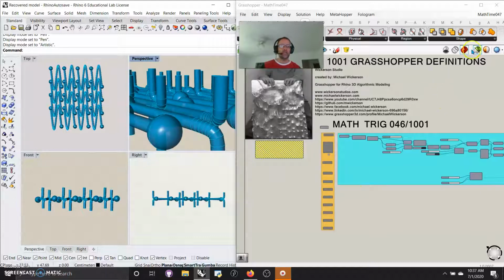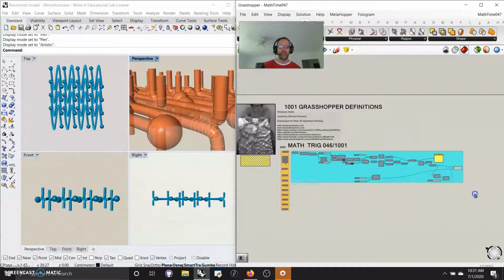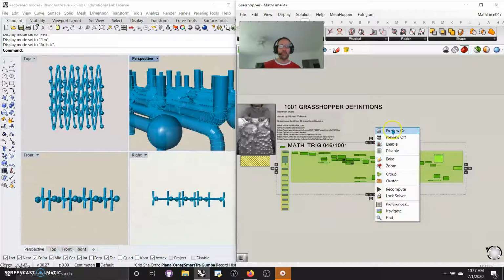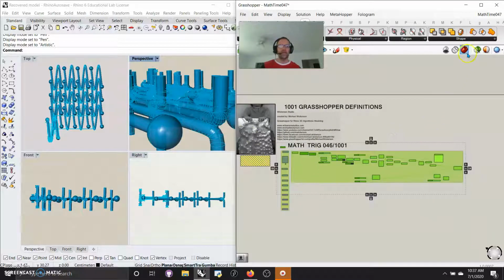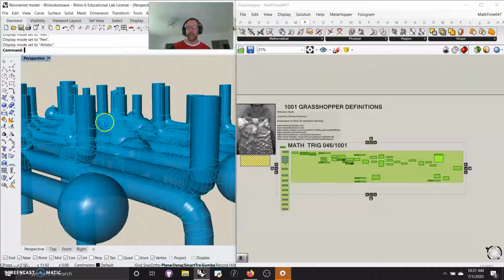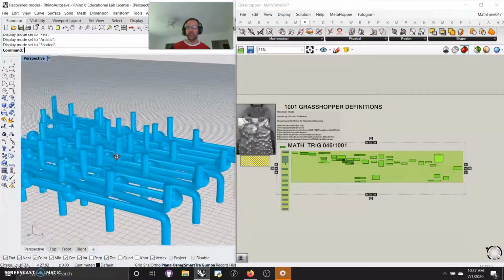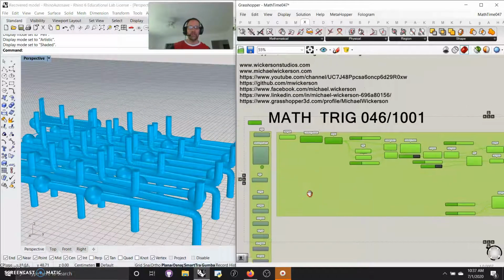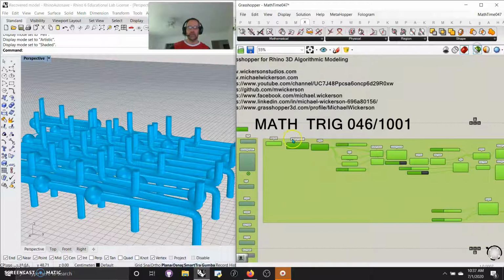1001 GRASSHOPPER DEFINITIONS (047/1001) MATH NODES: TRIG - SINE /TANGENT *FABRICATION/WELDING*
1001 GRASSHOPPER DEFINITIONS for Rhino 3D

MATH NODES: SINE/TANGENT

SPECIAL BONUS: Welding Exercise #001

Plugins: Bifocals